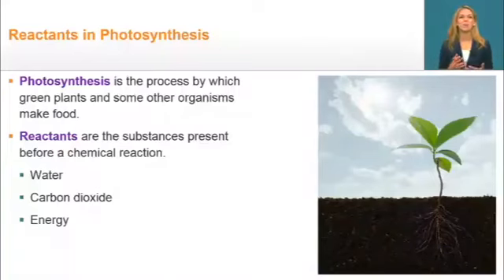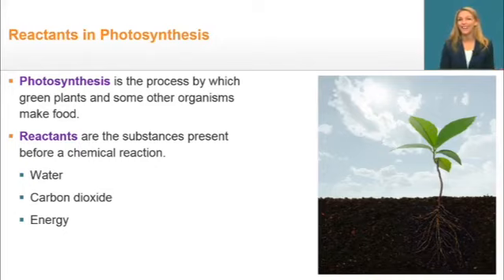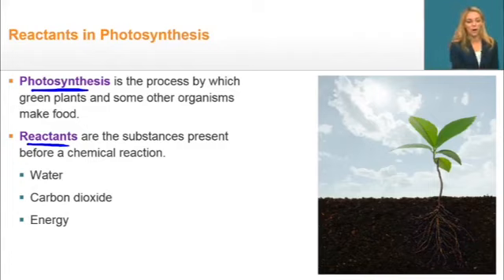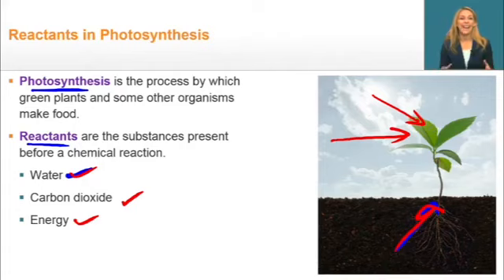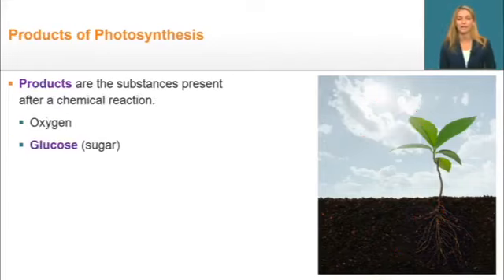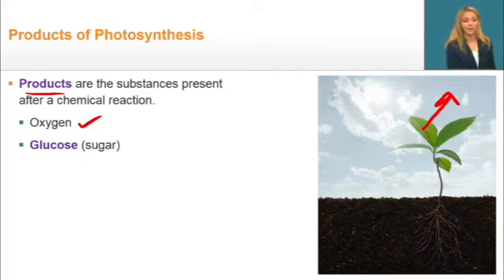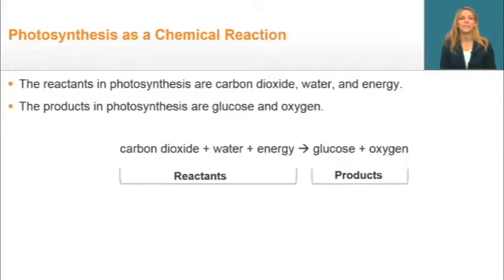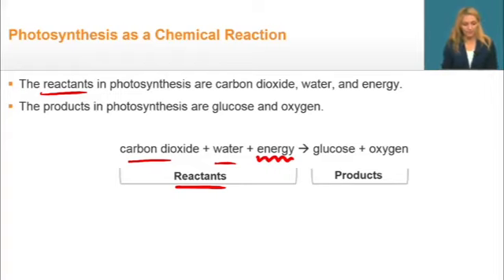미국 중등 GR6 광합성 Life Scienceㅣ미국공교육ㅣ중등영어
Reactants in Photosynthesis
광합성에 대해 배우기 위해서 가장 먼저 광합성의 개념을 배웁니다.
그리고 광합성에 필요한 요소들을 확인하고
광합성에 의한 결과물들을 확인합니다.

개념 → 필요 요소 → 결과 순서로 생명과학을 배우면
후에 광합성에 대해 떠올렸을 때 머릿속에서
배운 내용들이 이미지로 생각 나겠죠?